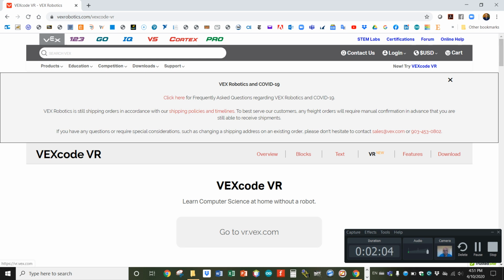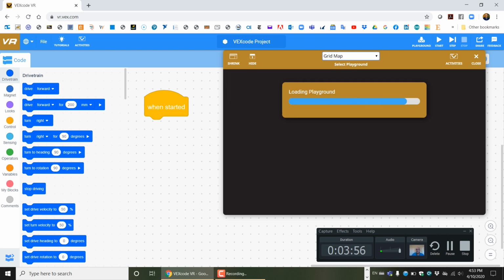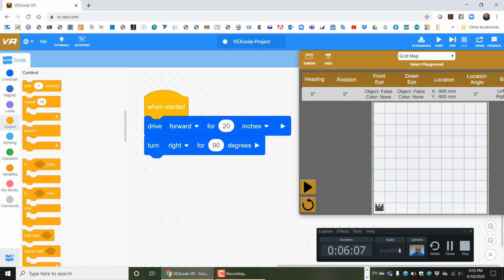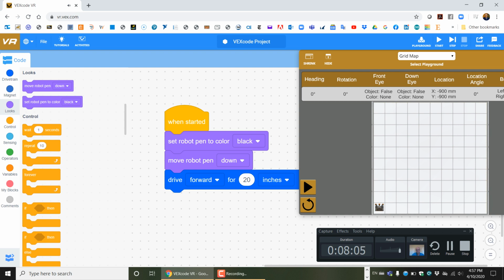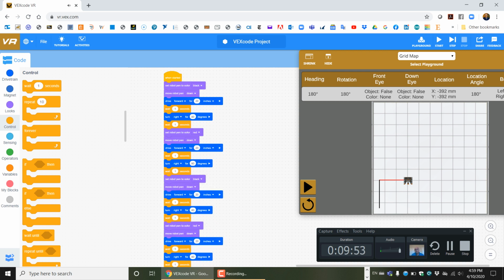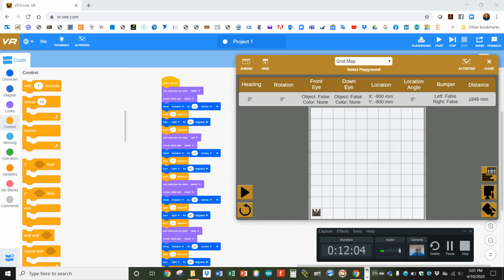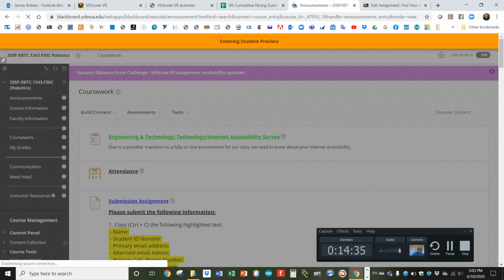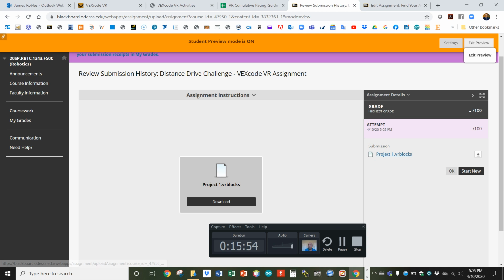VEXcode VR Intro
How to access VEXcode VR (Virtual Robot) program and submit assignments on Blackboard